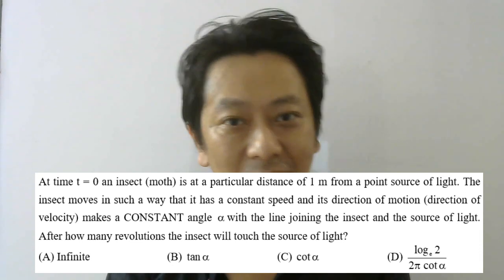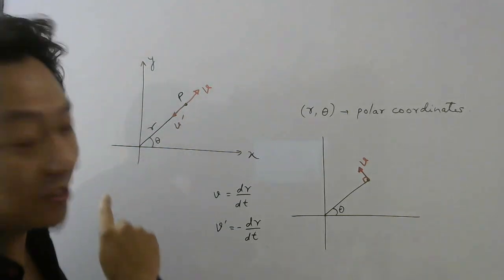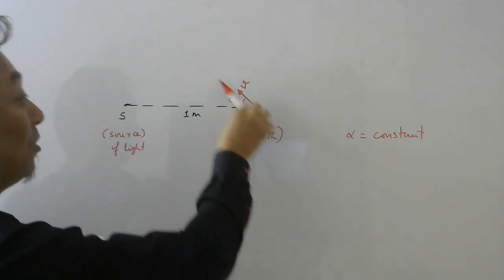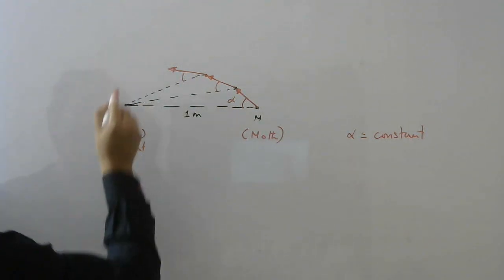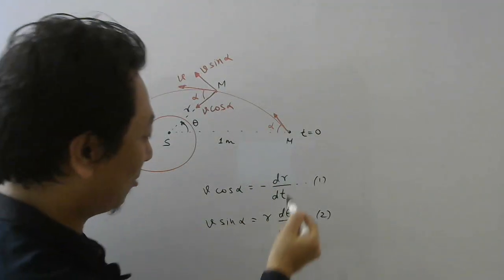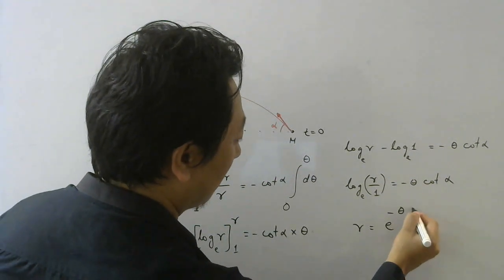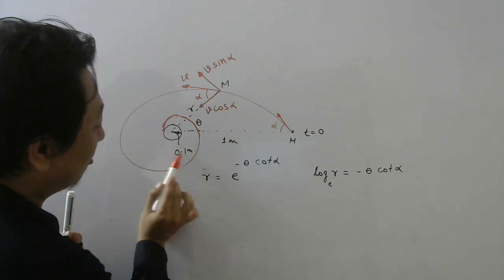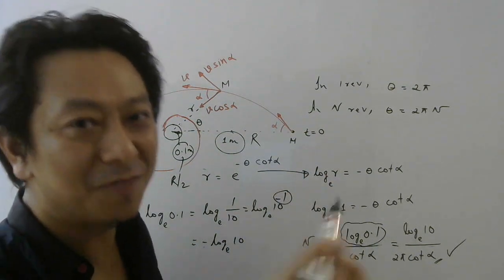Spiral motion of moth near a source of light